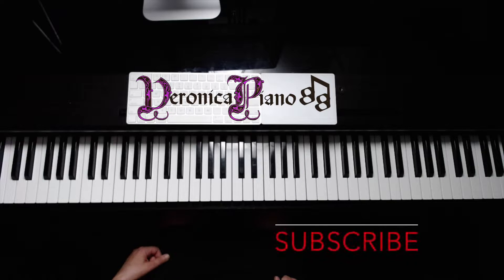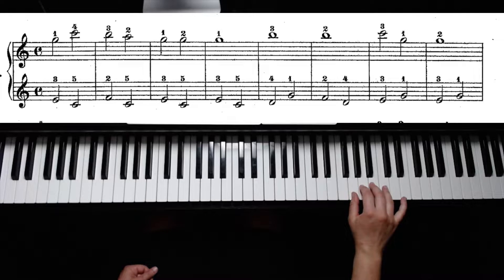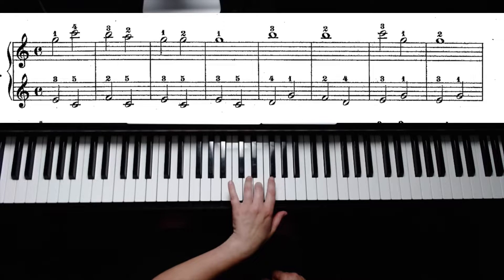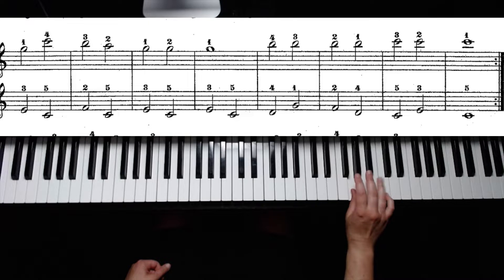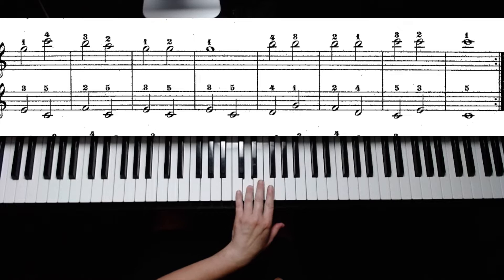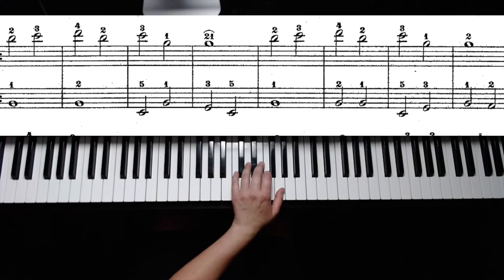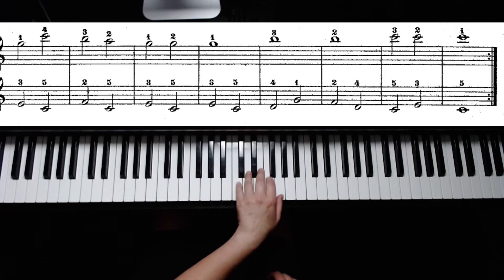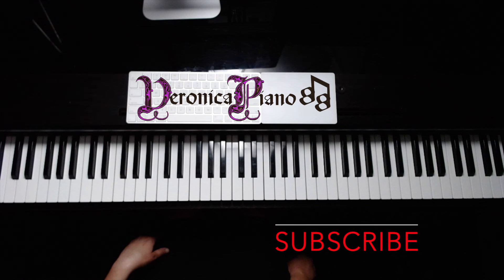Czerny 2 Practical Method for Beginners || finger exercise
Learn how to play exercise No. 2 from Czerny's book Practical Method for Beginners